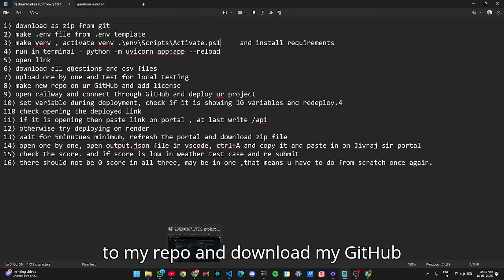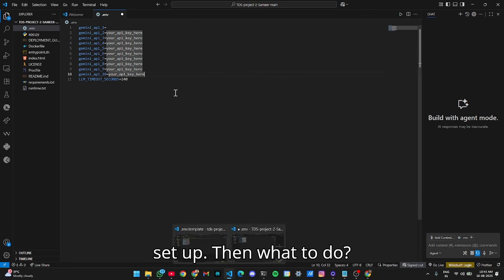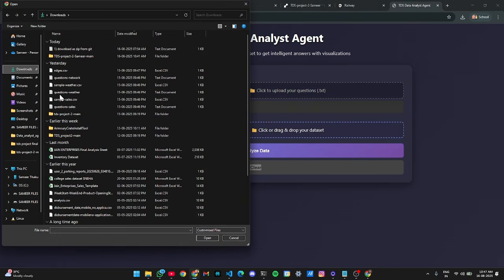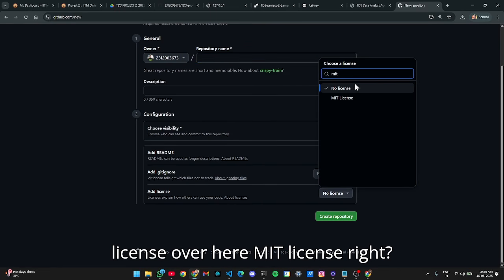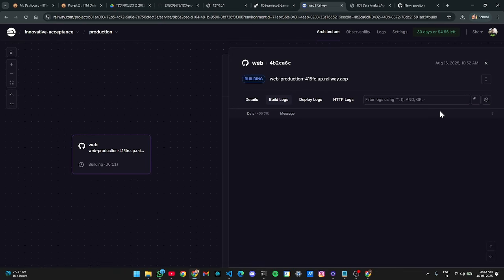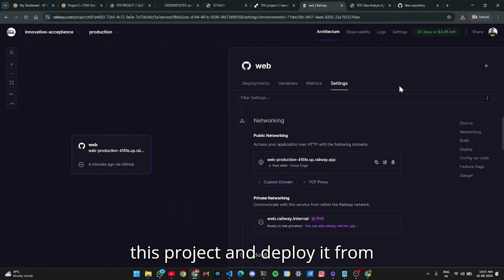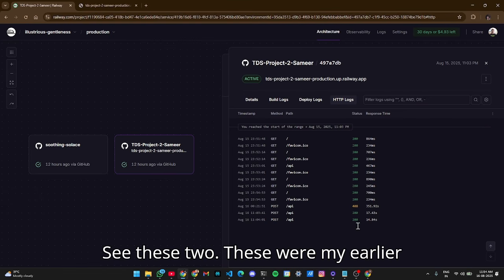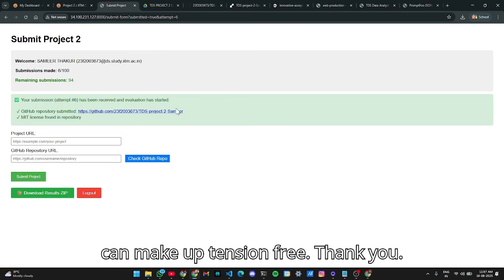TDS PROJECT 2 Guide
STEPS-

1) download as zip from git
2) make .env file from .env template
3) make venv , activate venv .\env\Scripts\Activate.ps1     and install requirements
4) run in terminal - python -m uvicorn app:app --reload
5) open link
6) download all questions and csv files
7) upload one by one and test for local testing
8) make new repo on ur GitHub and add license
9) open railway and connect through GitHub and deploy ur project
10) set variable during deployment, check if it is showing 10 variables and redeploy.4
110 check opening the deployed link
11) if it is opening then paste link on portal , at last write /api
12) otherwise try deploying on render
13) wait for 5minutues minimum, refresh the portal and download zip file
14) open one by one, open output.json file in vscode, ctrl+A and copy it and paste in on Jivraj sir portal
15) check the score. and if score is low in weather test case and re submit
16) there should not be 0 score in all three, may be in one ,that means u have to do from scratch once again.